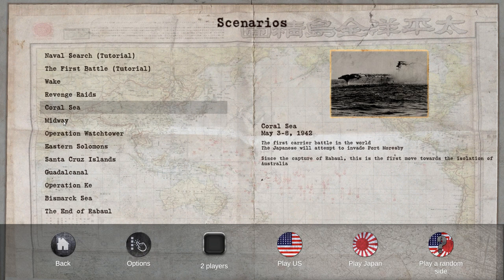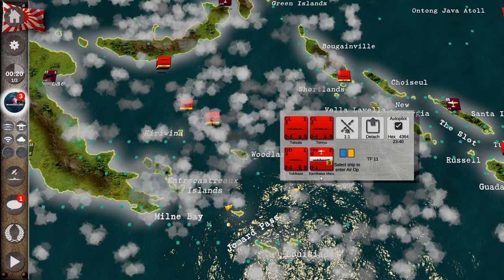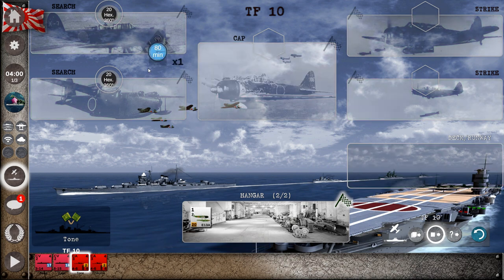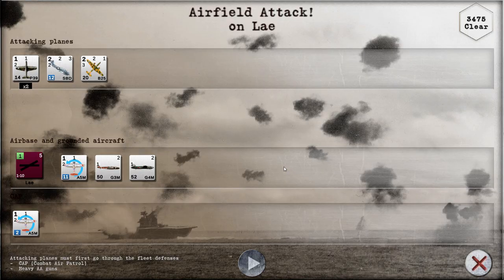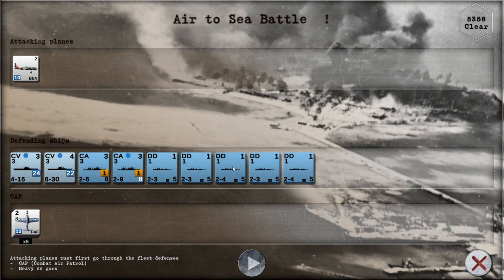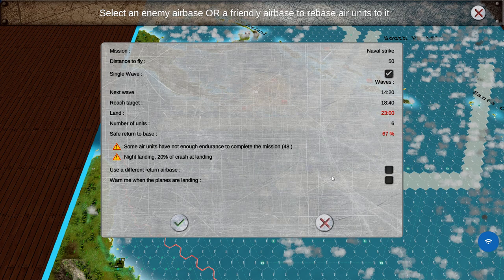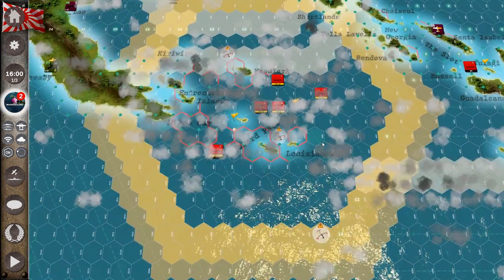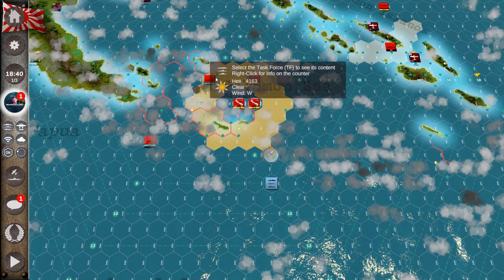Carrier Battles 4 Guadalcanal: Seaplane DLC - Battle of the Coral Sea - 01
Let's try out the new DLC for Carrier Battles 4, which lets you control sea planes. We are starting out the Battle of the Coral Sea